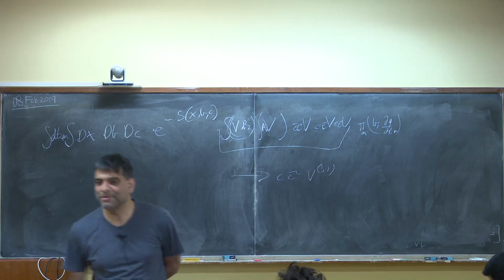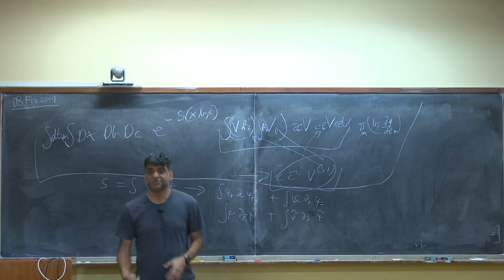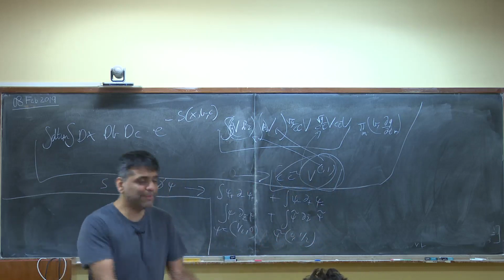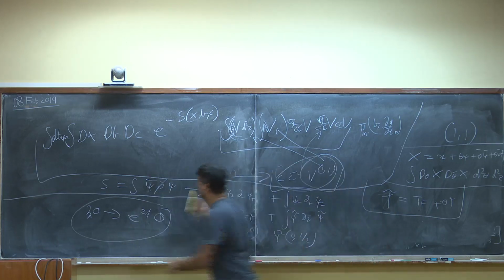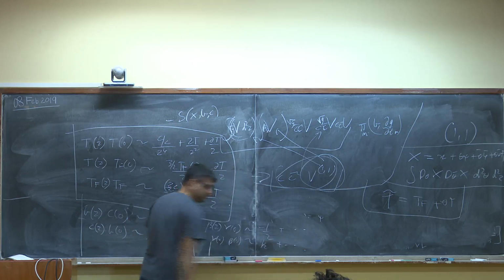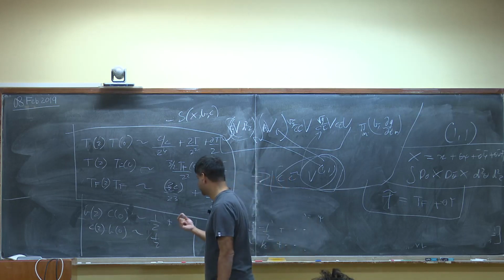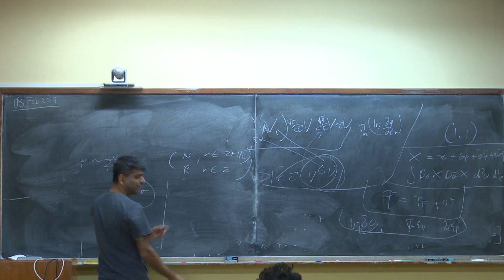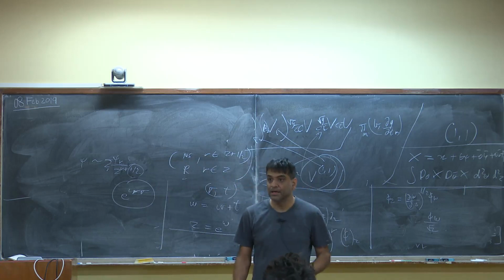ST_2019-02-08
Lecture - 22